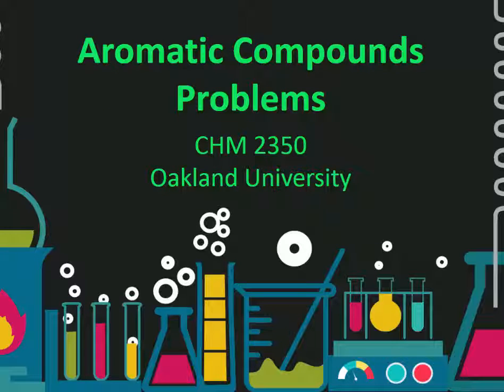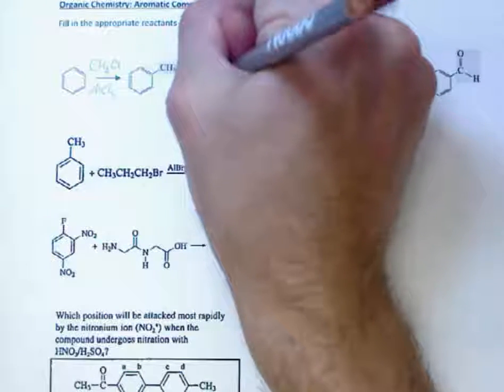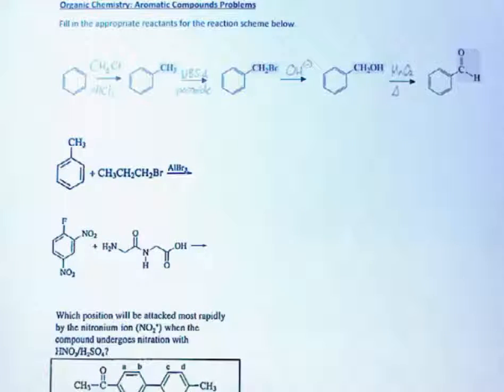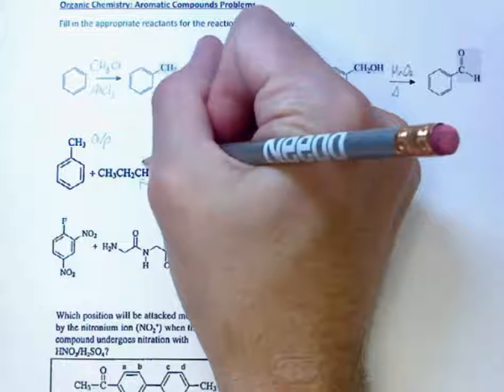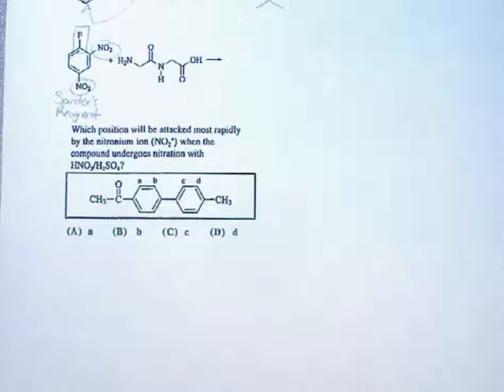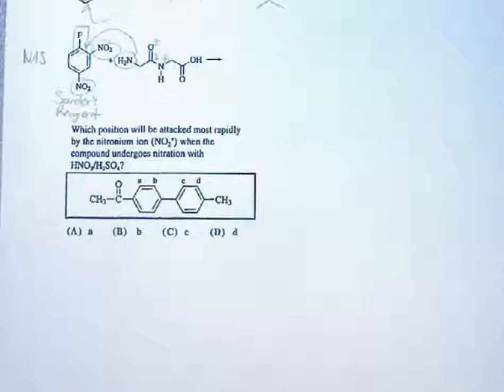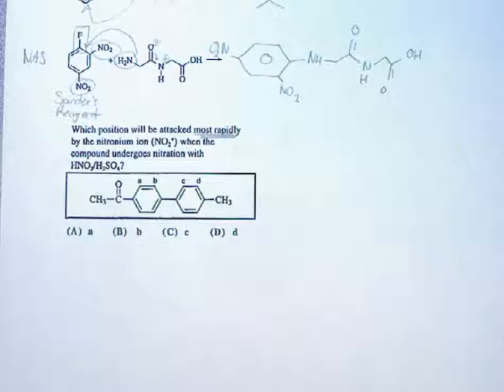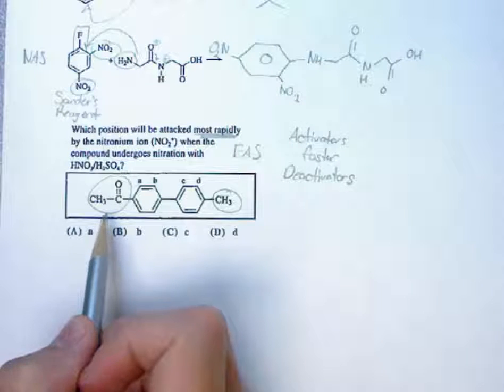Aromatic Compounds - Problems